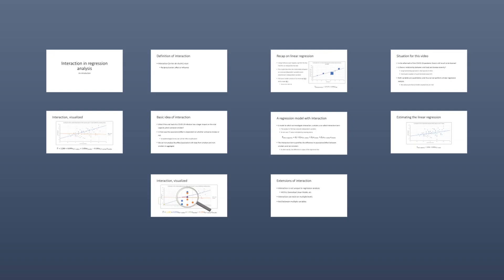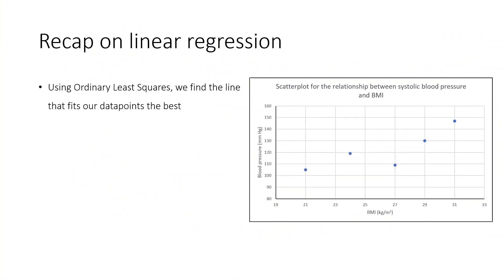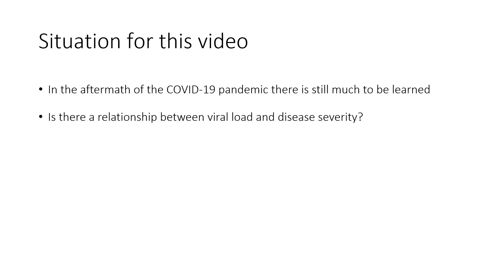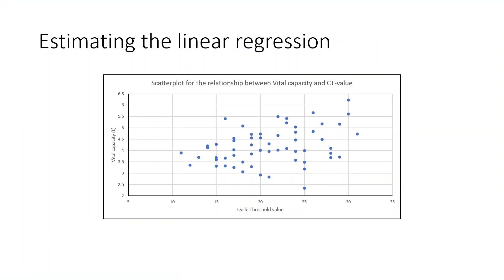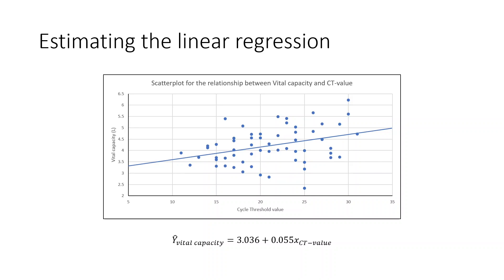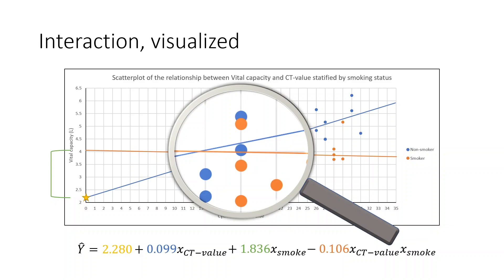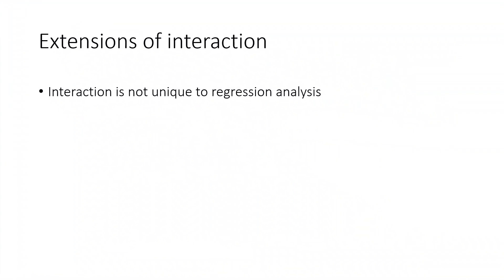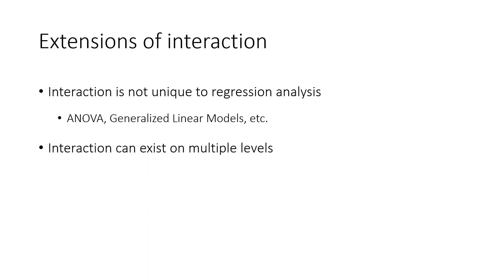Video 8: Interaction in regression analysis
In this video I go over what interaction means and how it is interpreted within the context of (linear) regression analysis.

0:00 Introduction of the video
0:39 Definition of interaction
1:57 Recap on linear regression
4:11 Situation and data for this video
6:29 Analysis of the data in aggregate
7:34 Basic idea of interaction
8:47 Regression model with an interaction term
10:12 Stratified analysis of the data
11:47 Step-by-step interpretation of a model with interaction
16:27 Final remarks